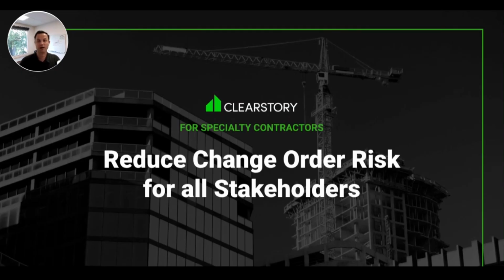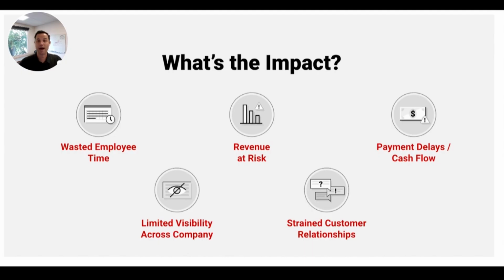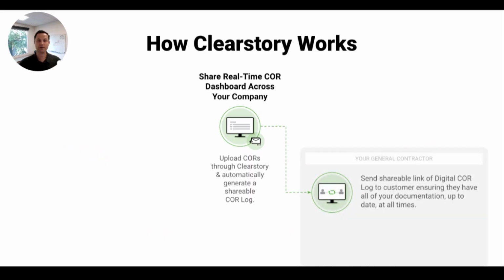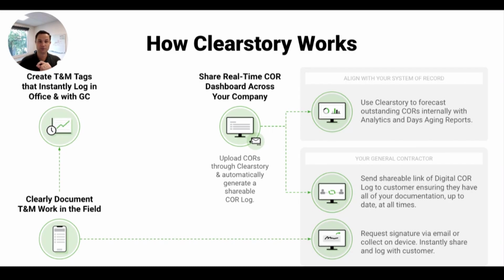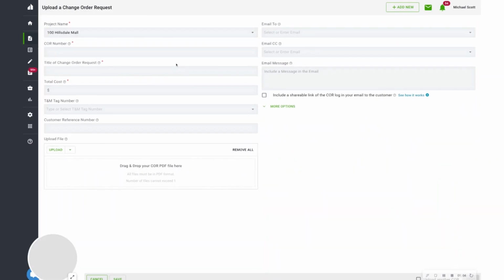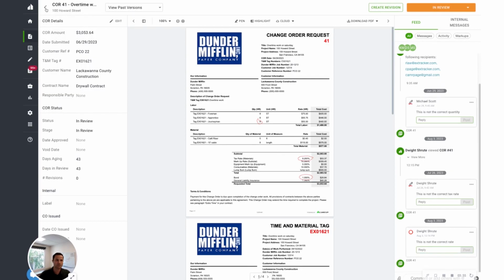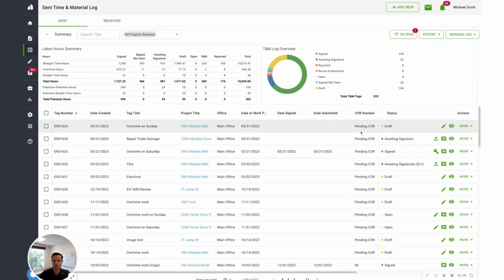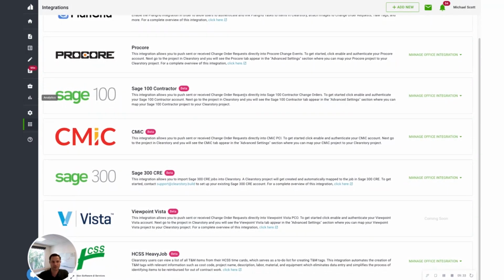Clearstory for Specialty Contractors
The #1 Change Order Tool for Specialty Contractors
Clearstory is the only Change Order Communication Tool purpose-built to help Specialty Contractors reduce risk and get paid faster on out-of-contract work.